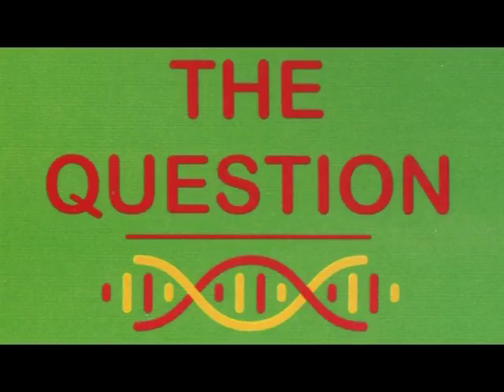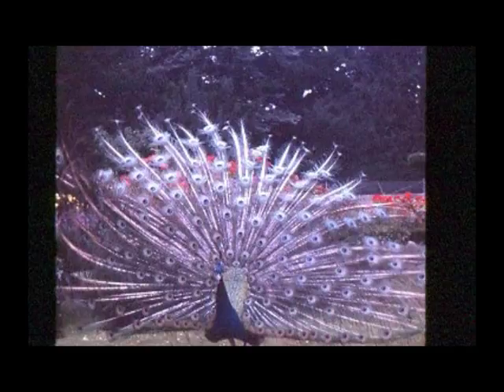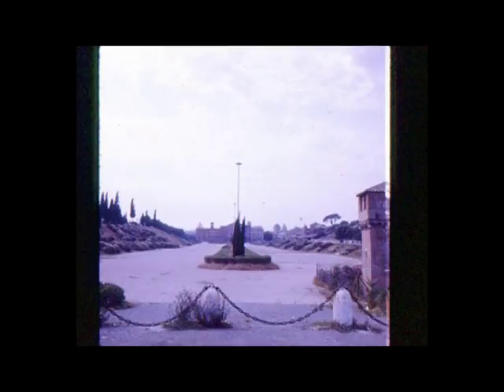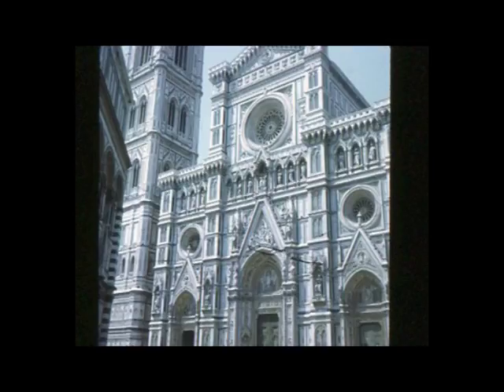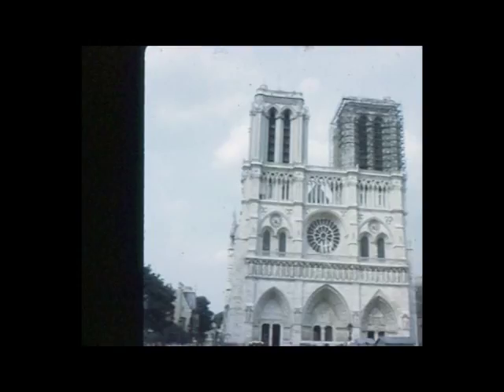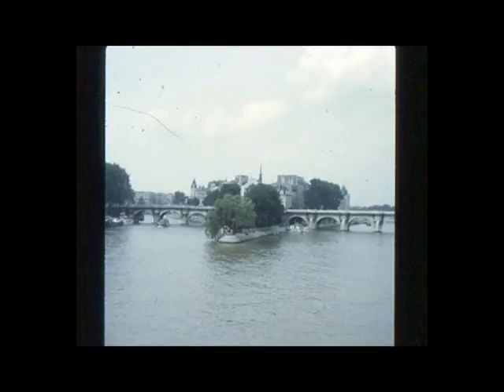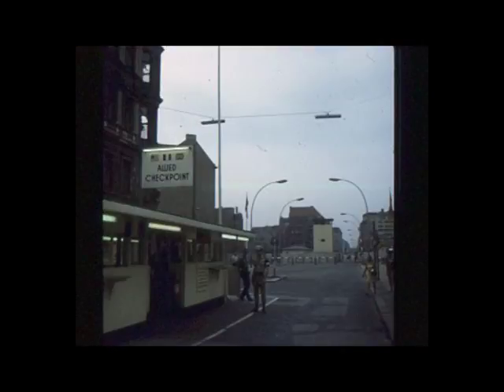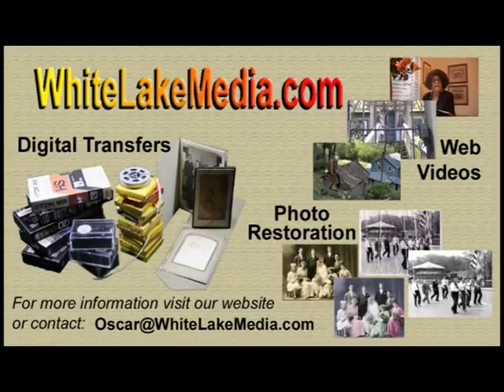GREAT LAKES BEER SOCIETY